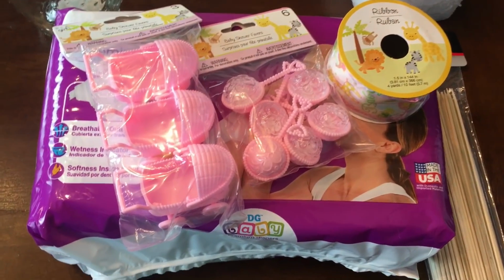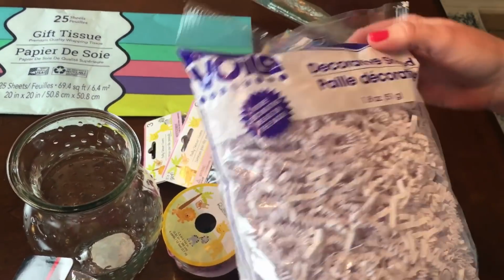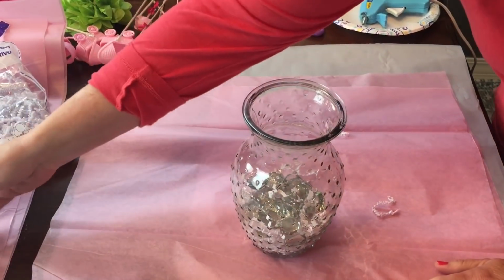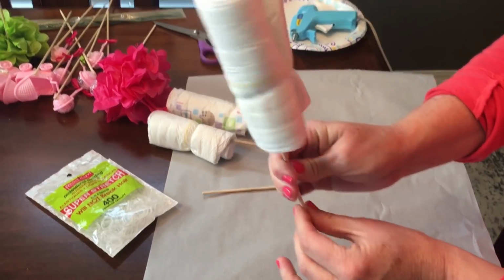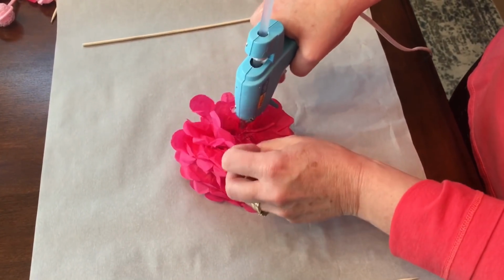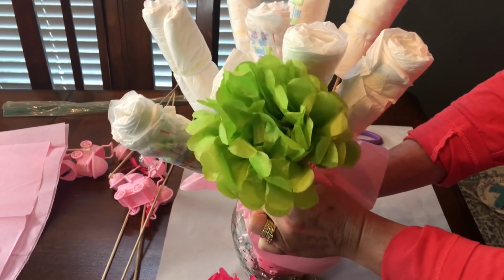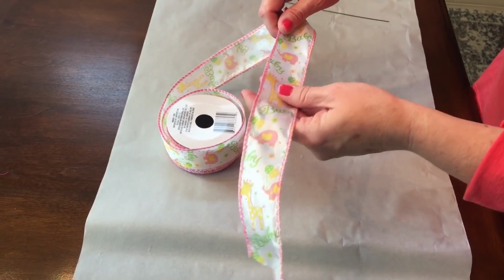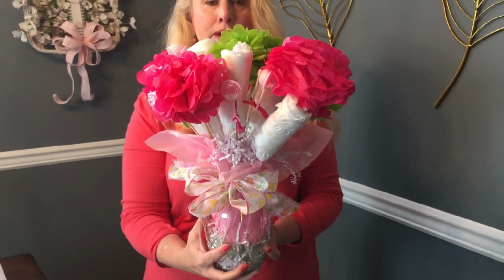Dollar Tree Baby Diaper Bouquet Diaper Cake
In this video, I show you how to make this baby diaper bouquet.

Materials needed
vase (mine is 8 inches from Dollar Tree)
clear glass gems from Dollar Tree
paper shred from Dollar Tree
tissue paper from Dollar Tree
2 pom pom garlands from Dollar Tree
1 roll ribbon with wire from Dollar Tree
baby diapers size 1 (mine came from Dollar General)
wooden skewers from Dollar Tree or Dollar General
2 packages baby shower favors from Dollar Tree
floral stem wire
hot glue gun and glue sticks
scissors
wire cutters
clear elastics (mine came from Sally's Beauty Supply)
floral foam from Dollar Tree (cut to fit vase)

This is what my vase contained:
10 diapers on skewers
3 baby carriages
6 baby rattles
6 pom poms
8 inch vase
If you use a bigger vase, you will need to add more diapers etc...